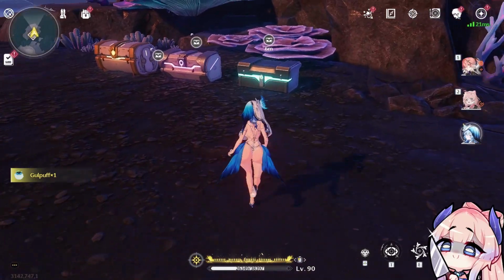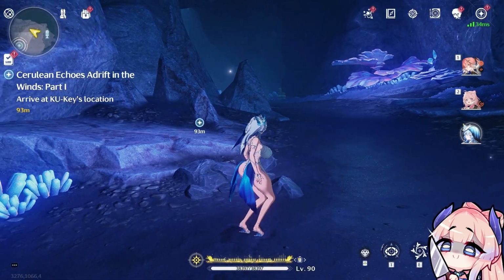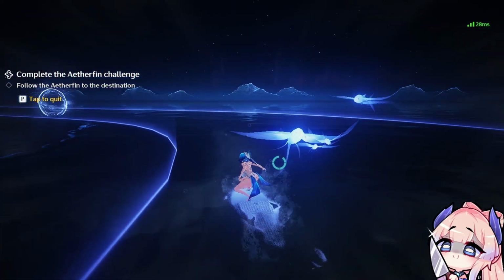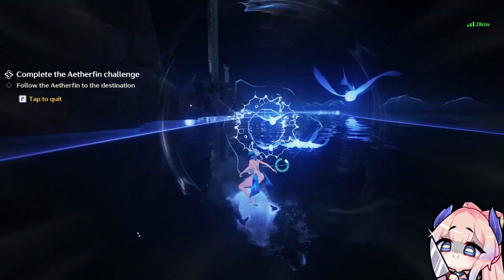How GOOD Is Shorekeeper REALLY? | Wuthering Waves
Welcome to the channel. I will upload daily on whatever I want with Gachas.

0:00 Intro
0:18 Shorekeeper worth the hype?
1:03 What Shorekeeper does
2:49 Shorekeeper Vs Verina
5:14 Shorekeeper and Rover
6:28 END

Wuthering Waves is set in a futuristic post-apocalyptic world after a catastrophe called the Lament wiped out most of humanity and caused unknown beings and monsters to appear. However, humanity soon adapted to the threat and over time rebuilt civilization.
: What is Wuthering Waves?
A: Wuthering Waves is a game that features open-world exploration with rich and diverse narrative and a high degree of freedom of combat.

The story is set after a mysterious Lament swept the globe, wiping out most of humanity and leaving it on the verge of extinction. After the Lament, unknown beings and monsters have been appearing all around the world, but humanity soon adapts to the threat and finds a way to cope, and live with the monsters, slowly rebuilding civilization.

The player takes the role of the Rover, who has woken from its deep slumber. On the Rover's journey, they'll explore the vast lands and are greeted by an expansive new world filled with novel sights and newfangled tech.

Q: What platforms will Wuthering Waves be available on?
A: Wuthering Waves will be available on Windows PC, Apple Mac, Android, iOS and Epic Games Store. It has not been disclosed if the game will be available on consoles.